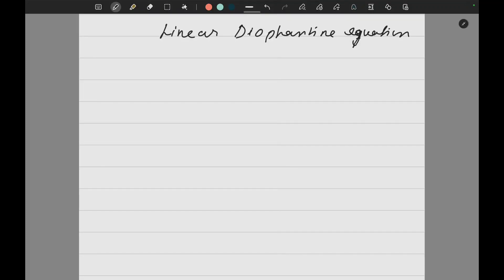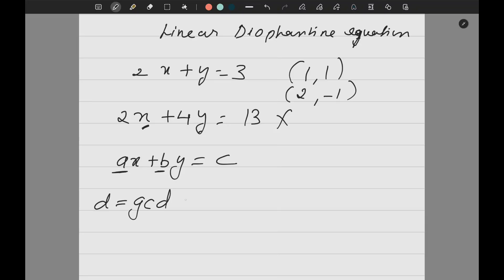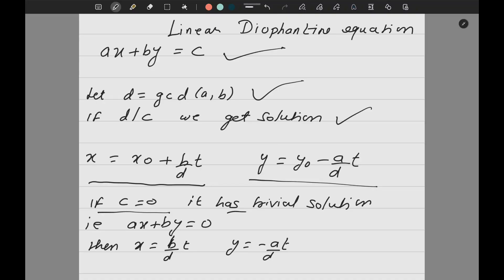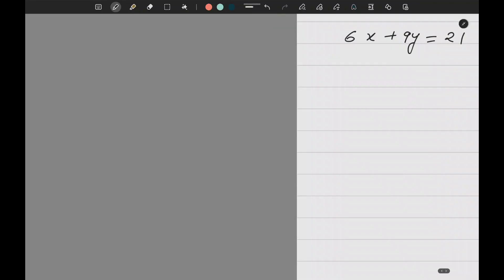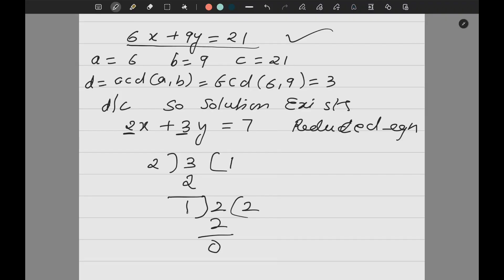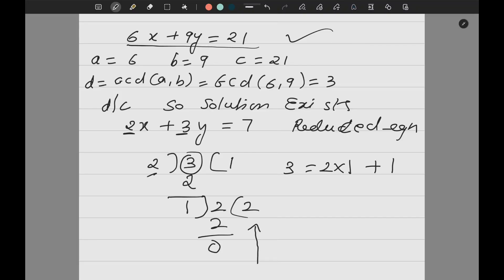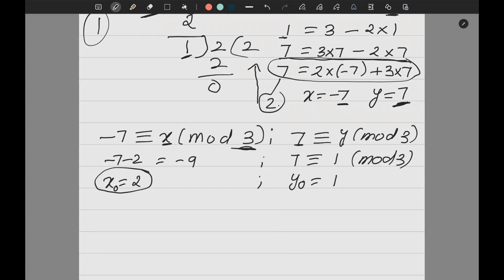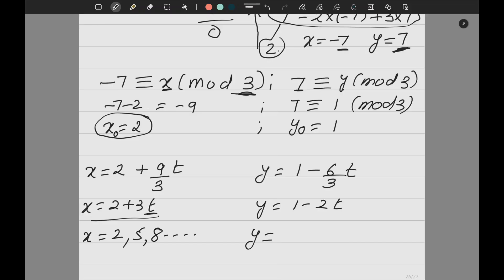Diophantine Equation | Modular Arithmetic | MME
Hello Students!!
This video will help you understand the basic definition of congruence modulo in an easy way.

Who is it helpful for?
Engineering Students
Divisibility Concept